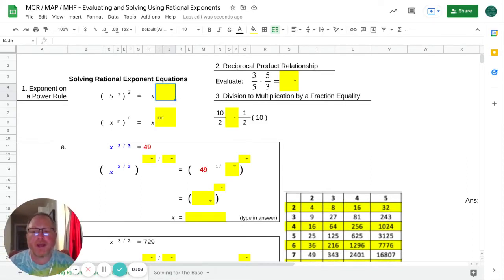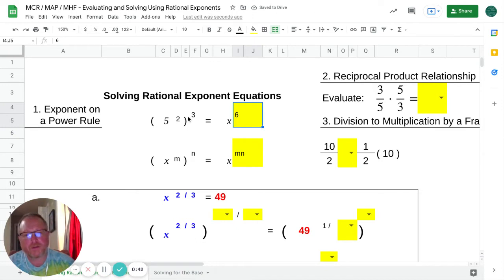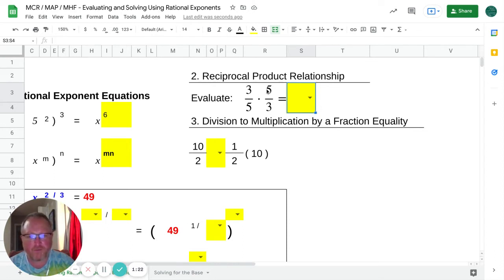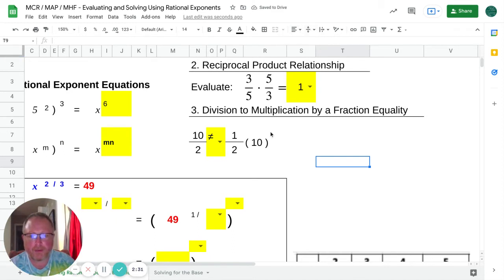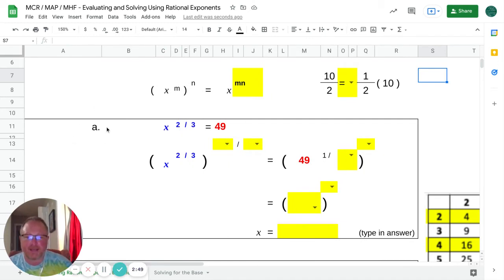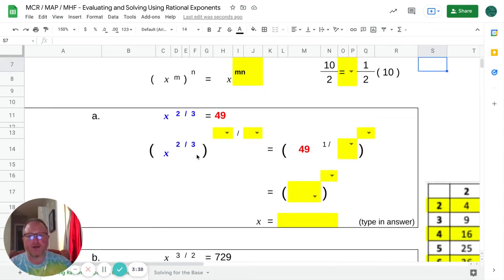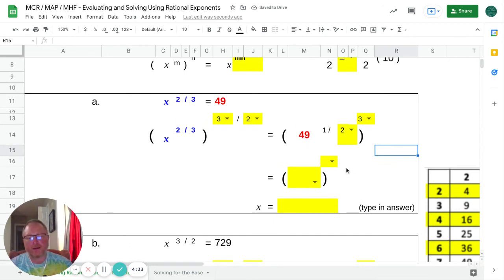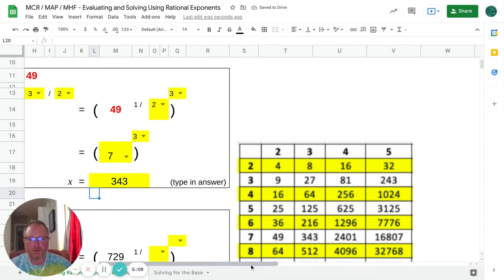Solving For The Base in Power Functions With Rational Exponents